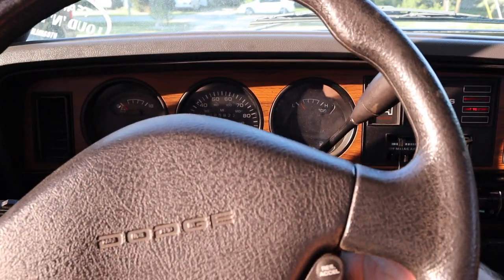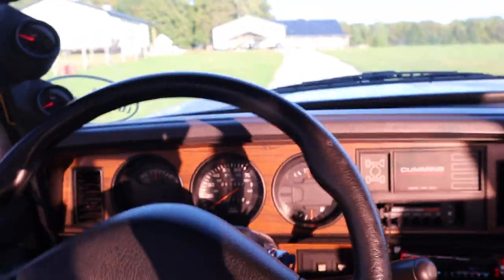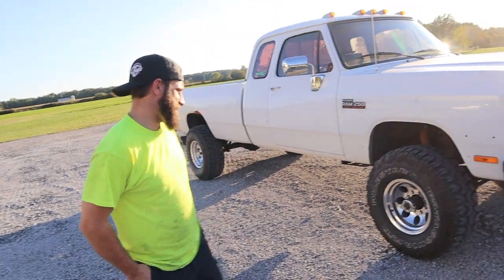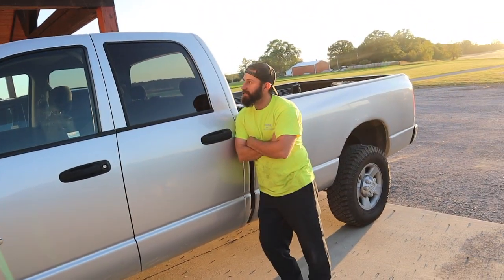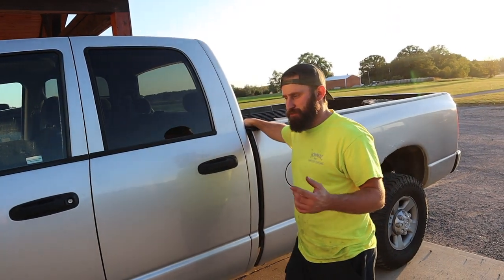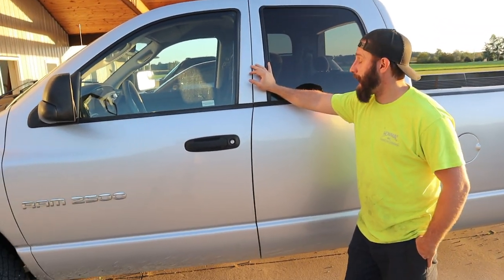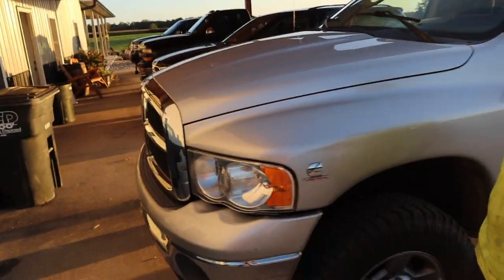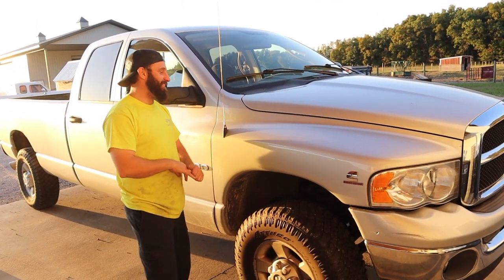The 1ST gen cummins is LEAVING US!!!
Here is how you can win our 2019 Ram 3500 LIMITED!
2.) Choose your favorite items!
3.) Checkout! You're ENTERED!

((EVERY $5 SPENT ON OUR GEAR = 1 AUTOMATIC ENTRY TO WIN!))

Send stuff here:
U.S.A.
Compound Turbo Kit:
Mega Twin Intake:
4" MBRP Exhaust
2.5" Leveling Kit:
Mictuning 7.5" Light Bars
Valve Springs:
Valve springs Compressor:
HeadStuds:
Pushrods:
Rocker Pedestals:
120HP Injectors:
Boost Elbow:

Grill Insert
50 HP Injector upgrade
Gauges Pillar
Pusher Intake Systems
**2013 Super-Duty KingRanch build list!**
5" DPF Back Exhaust
Nitto 35X12.50 Tires